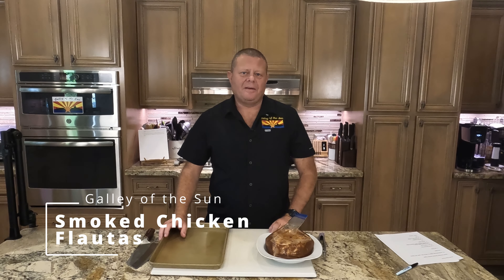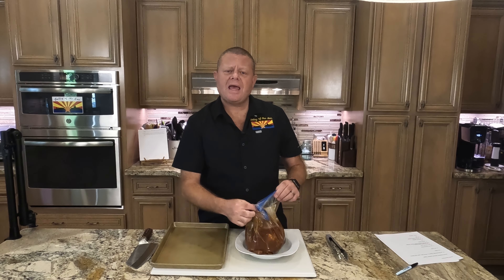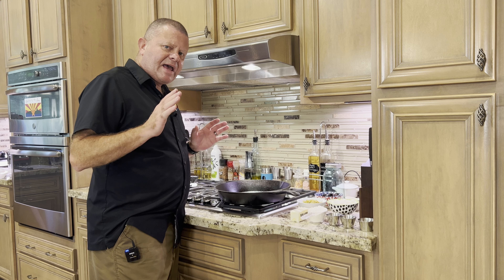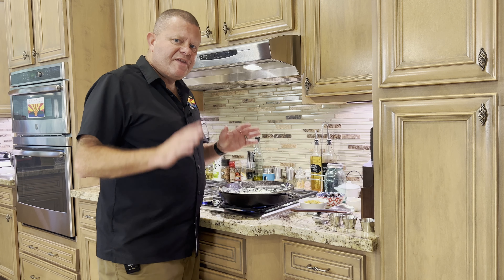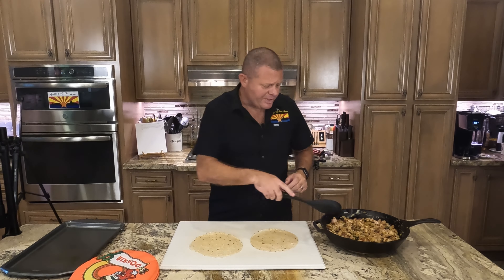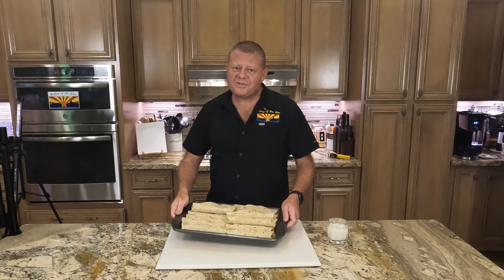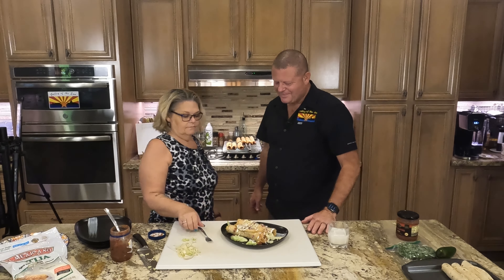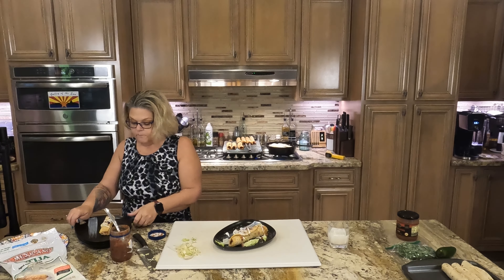Master the Irresistible Flavors of Smoked Chicken Flautas Today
The larger sibling to the taquito, the flautas is a delicious dish.  We tsake it to the next level by smoking the chicken before adding it to the filling.

1 pound boneless skinless chicken thighs
1/2 cup Sweetwater Spice Co Brine (We used Apple-Chipotle flavor)
1 cup water
¼ cup butter
¼ cup all-purpose flour
¼ cup minced onion
¼ cup chopped black olives
1/4 cup fire roasted Hatch Green Chiles
2 T lemon juice
1 T oil
¼ t ground paprika
⅛ t ground black pepper
⅛ t salt
8 flour tortillas
oil for frying, or as needed
toothpicks

1. The night before: add the chicken thighs, the brine and 1 cup of water to a gallon sized ziplock bag.  Shake to mix, squeeze out all of the air and refrigerate overnight.
2. The day of:  remove the thighs from the marinade.  Smoke your thighs at 225F for about an hour, then set aside to cool.
3. Shred, or finely slice the chicken.
4. Melt butter in a skillet over medium heat; stir flour into butter until smooth.
5. Add onion to flour-butter mixture; cook and stir until onion is softened, 5 to 10 minutes.
6. Mix black olives, lemon juice, Hatch green chiles, oil, paprika, black pepper, and salt into onion mixture; cook and stir until heated through, about 2 minutes.
7. Stir chicken into mixture and remove skillet from heat and cover.
8. Heat oil in a large, heavy saucepan or deep-fryer.
9. Fill tortillas with chicken mixture. Roll tortilla around filling and secure with a toothpick.
10. Fry the rolled tortillas, working in batches, in the hot oil until browned, about 2 minutes. Transfer fried tortillas to a paper towel-lined plate or onto a baking rack on top of a baking sheet using a slotted spoon or tongs.
11. Serve with sour cream, guacamole and salsa.  Enjoy!

Equipment used:
Yoder YS640 Smoker

Credits:
Edited with DaVinci Resolve 18.0.2
Music courtesy YouTube Studio: Believe (Instrumental) - NEFFEX